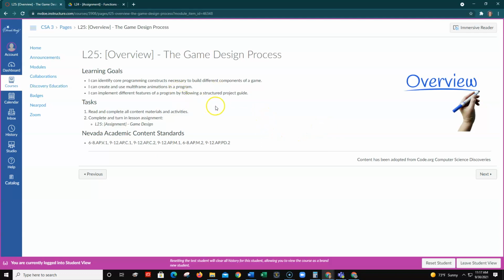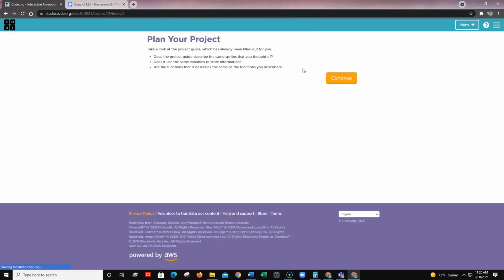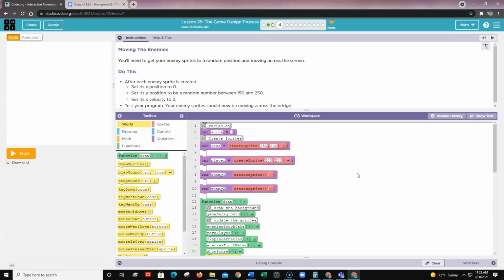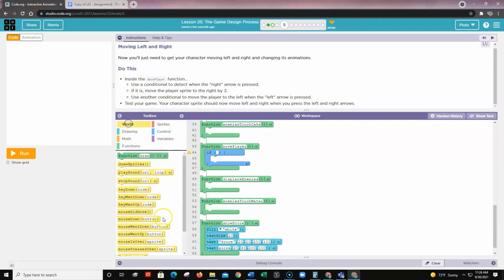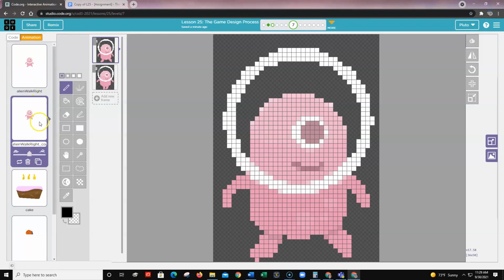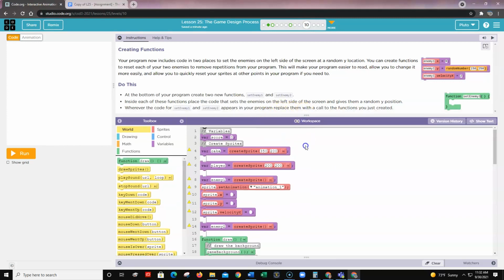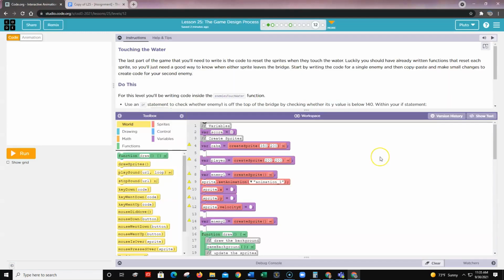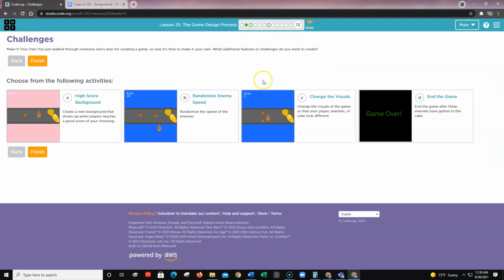Unit 3 Lesson 25: Game Design Process